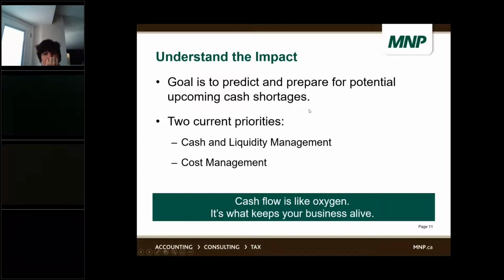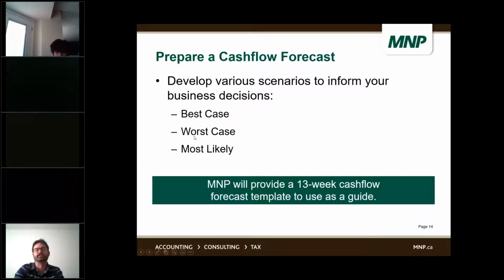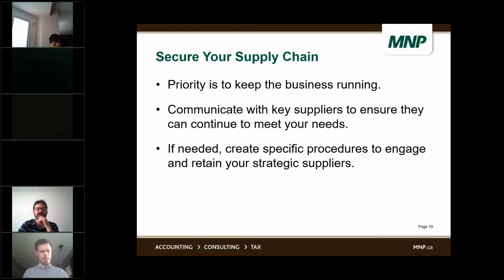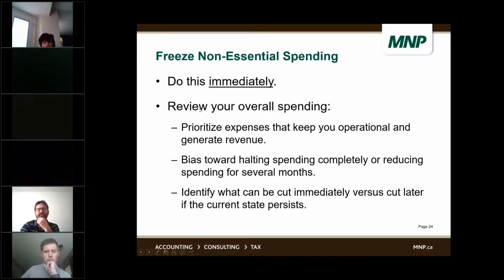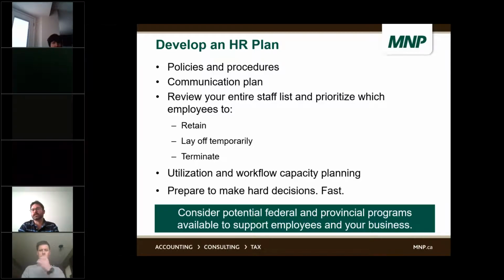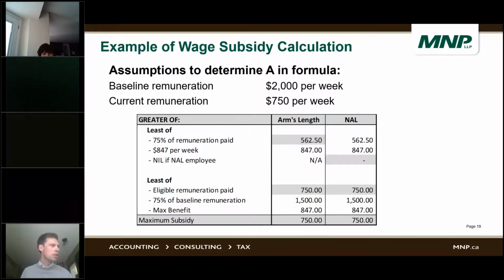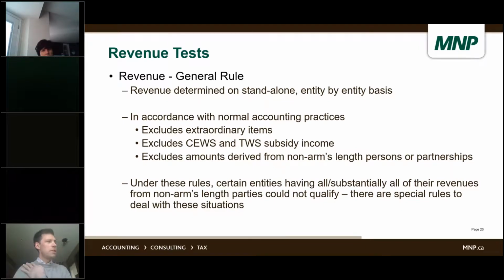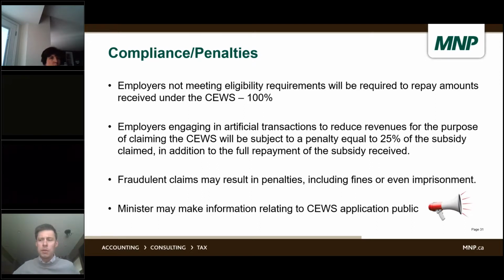COVID Financial Forum April 20